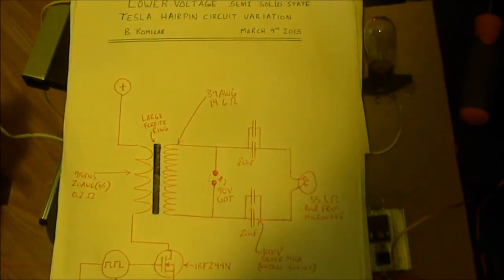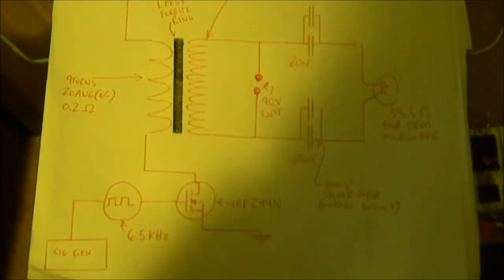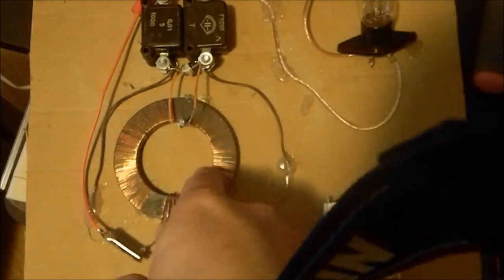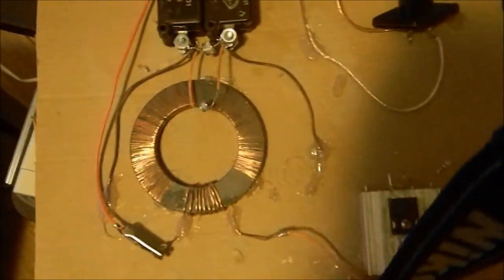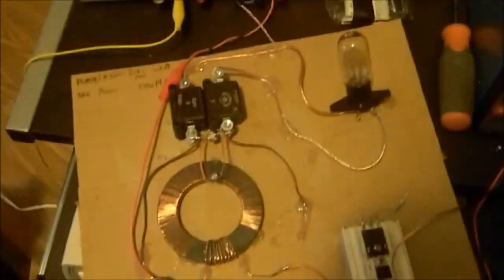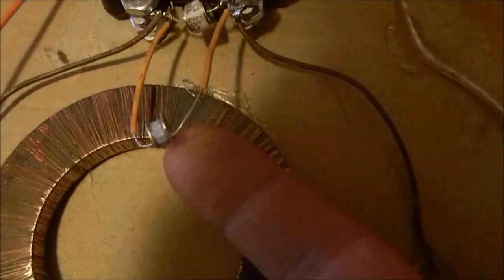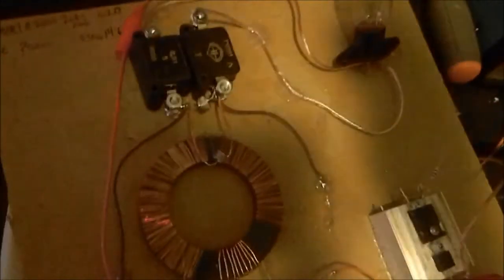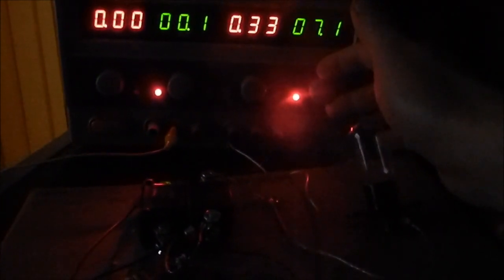Di-Electric Exploration (THC)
A venture into the mostly di-electric realm via a variation on the Tesla Hairpin Circuit (THC)... I plan on trying many cap values to optimize the performance and I will be making another video in the future. (NOTE: I don't think this is the most efficient system and I believe a measured COP will show that. I do think it is an interesting way to make a circuit function and is worth looking into if only to learn more about it.)